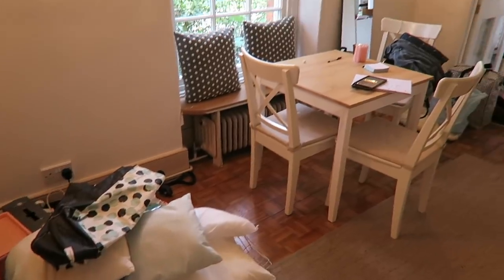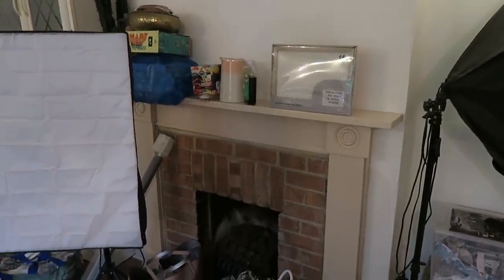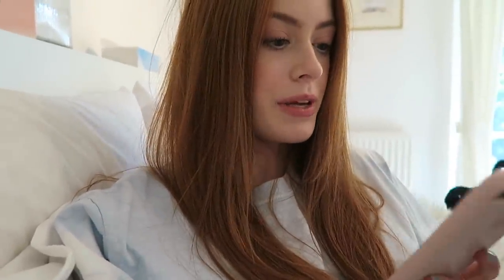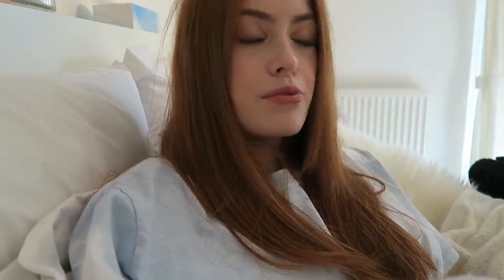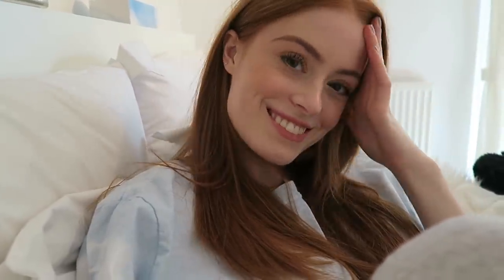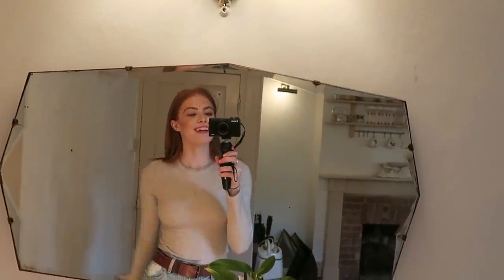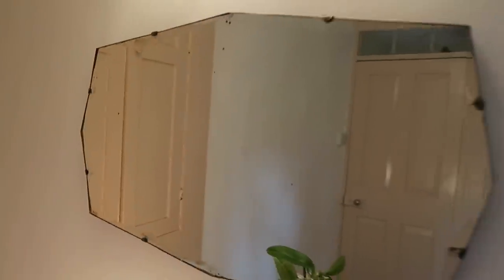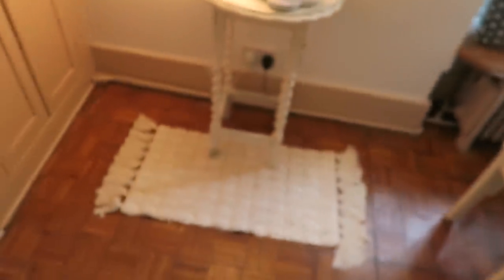VINTAGE HOME SHOPPING & CREATING MY STUDIO SPACE | MsRosieBea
- - - FAQ - - -

A - Missoma

A - Yes

- - - TECHNICAL INFO - - -